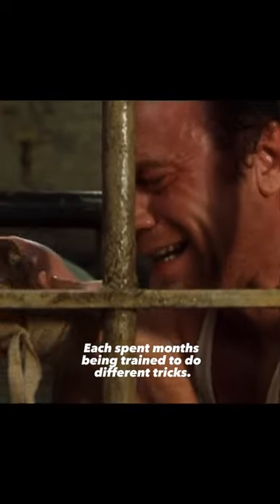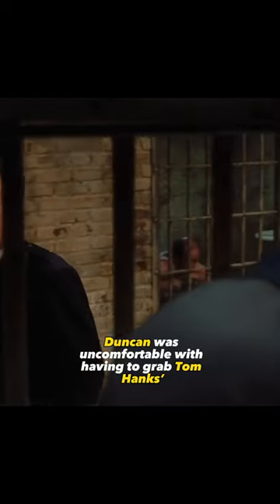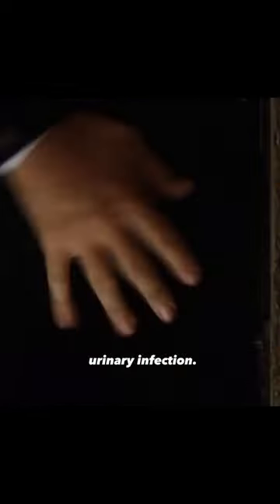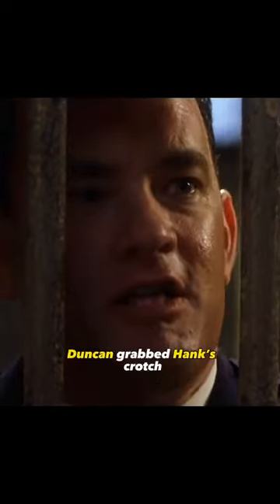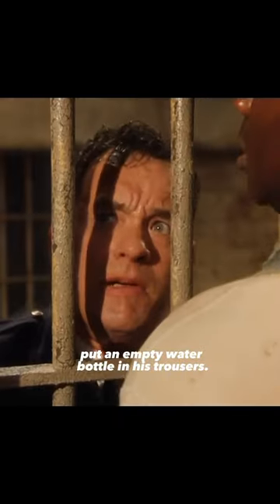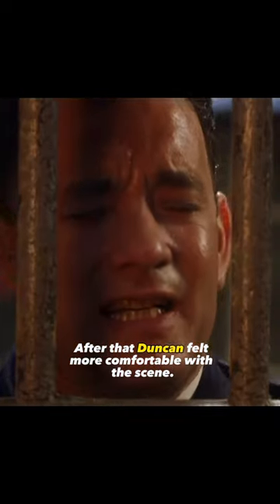THE GREEN MILE Movie Facts you didn’t know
Facts about the Green Mile Movie that you didn’t know .

Movie reaction
Movie recap
Film recap
movieupdates movieTrivia Behind the scenes#Movie history#Film analysis#Movie secrets#Movie easter eggs#Movie theories#Movie mistakes#Movie details
movie recap